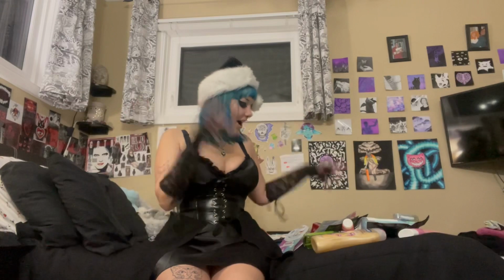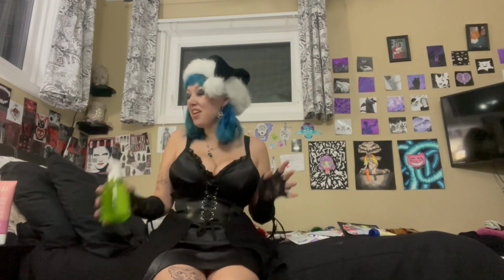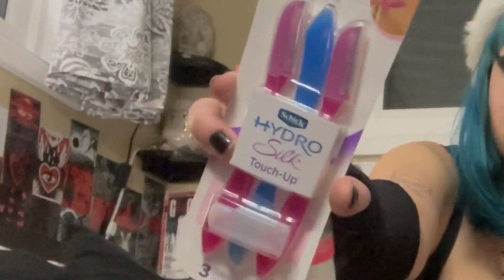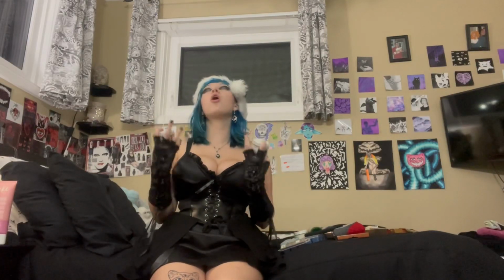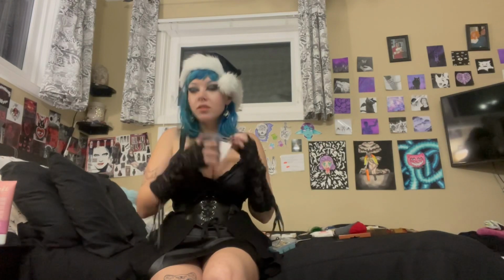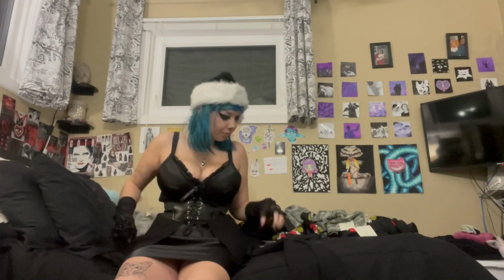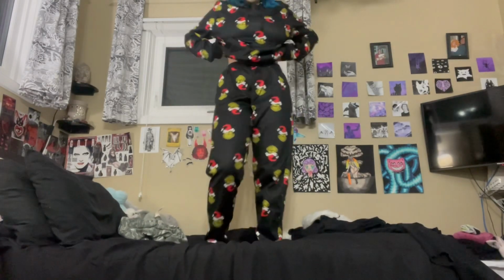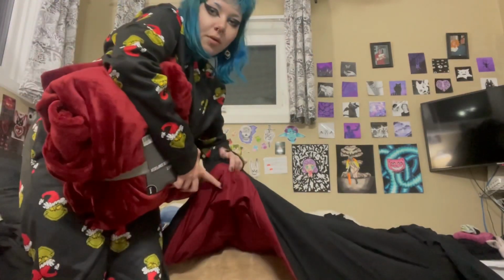CHRISTMAS GIFT HAUL! Vlogmas day 7!!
I apologize for not uploading yesterday! I was going to do a Christmas Day vlog but I ended up being so busy with family that I totally forgot! I hope you have enjoyed vlogmas! I’m gonna miss making and editing these videos 😥